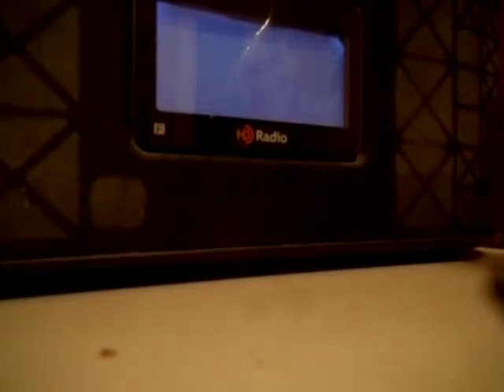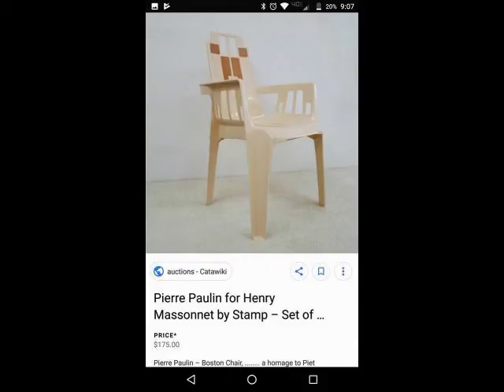Big Plastic Chair History Discovery